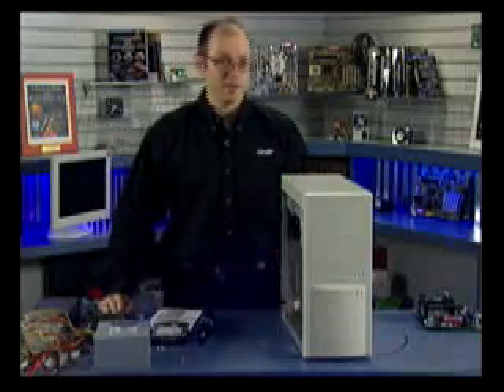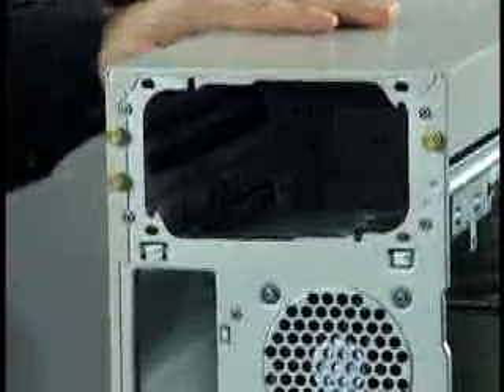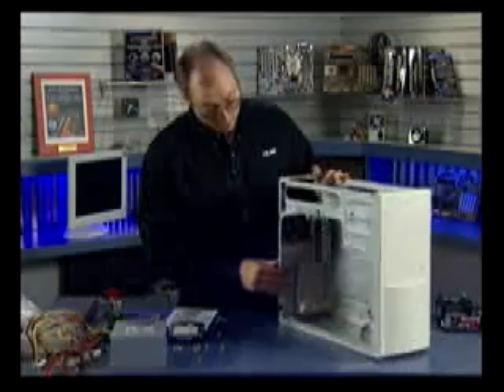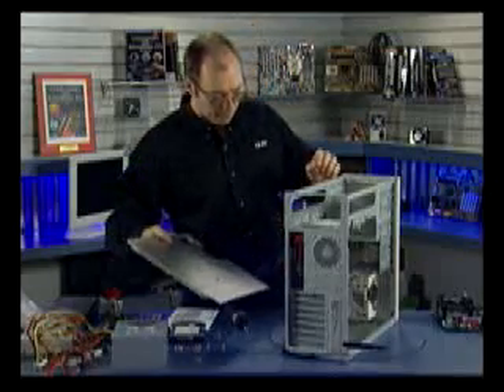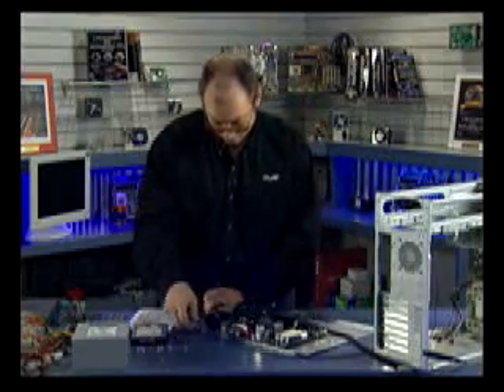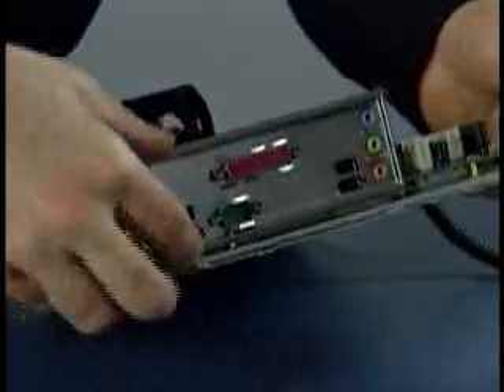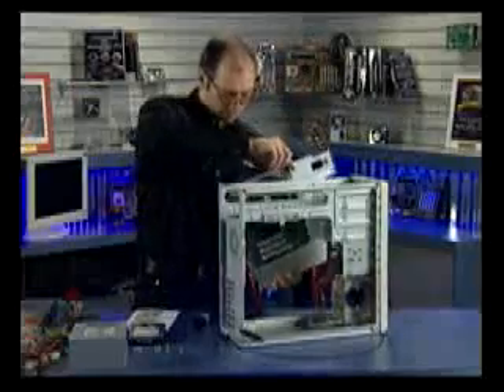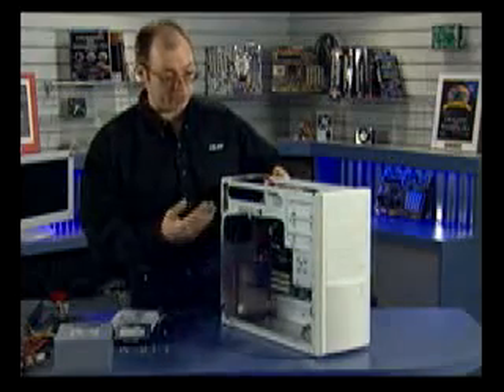Motherboard To Case 2